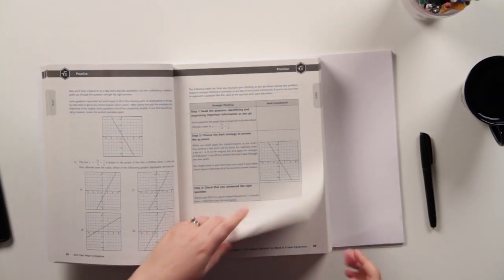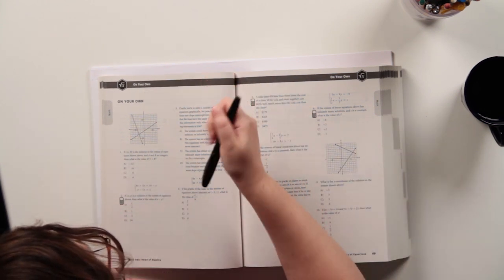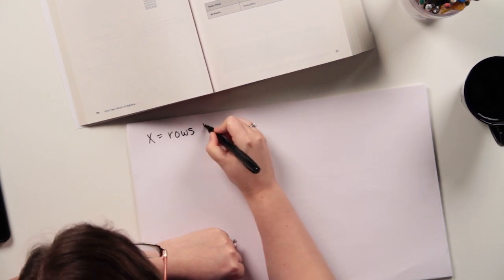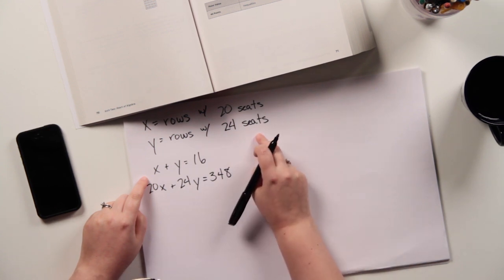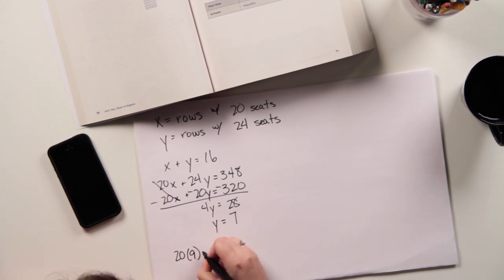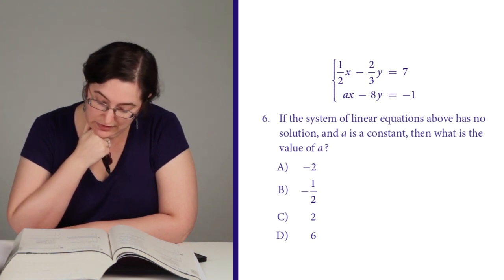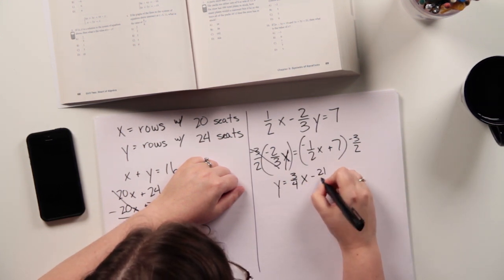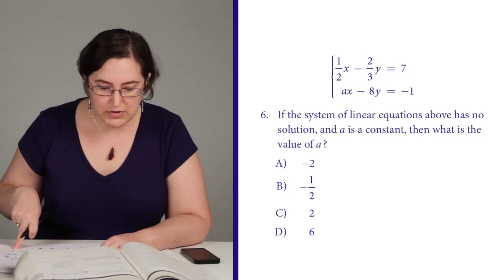SAT Practice Questions : Systems of Equations | Kaplan SAT & ACT Prep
Anne Marie, a Kaplan Test Prep SAT expert, chooses 3 heart of algebra systems of equation problems and shows you how to solve each one step-by-step. Doing SAT practice questions is the best way to prepare for the SAT, and that's where Kaplan comes in.